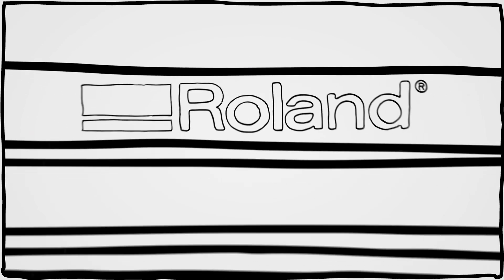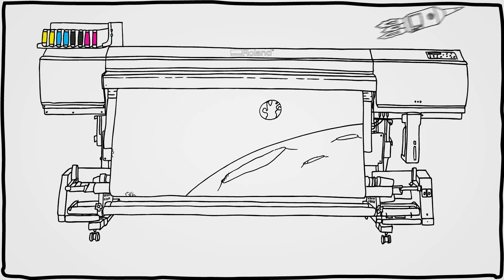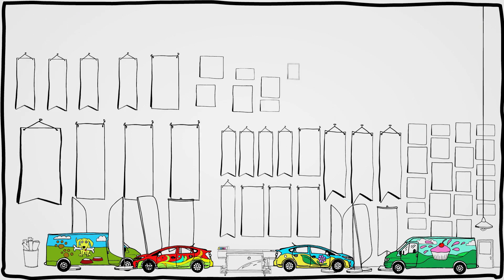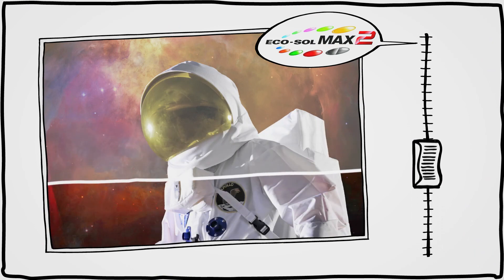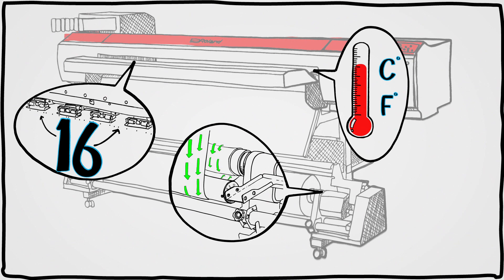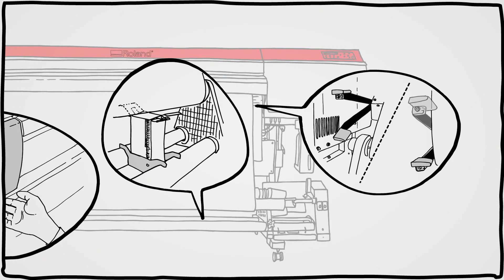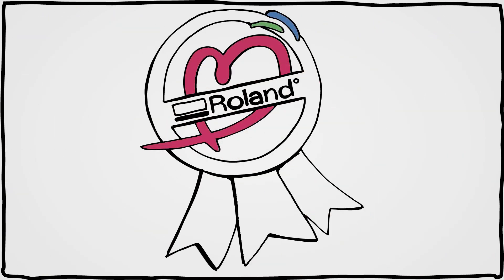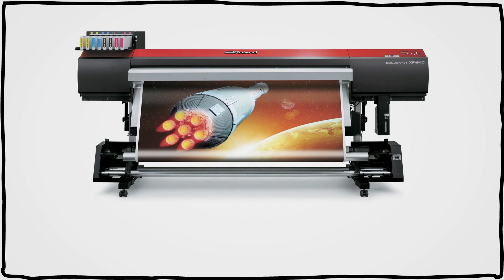The Roland XF-640 large format printer is the new equation for speed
A look at the revolutionary technology behind this rocket-fast inkjet printer.